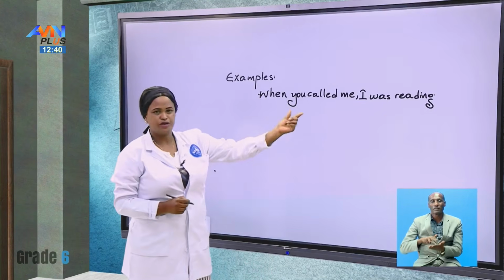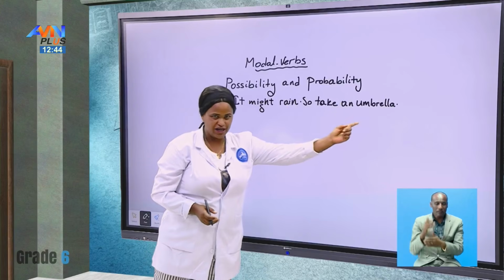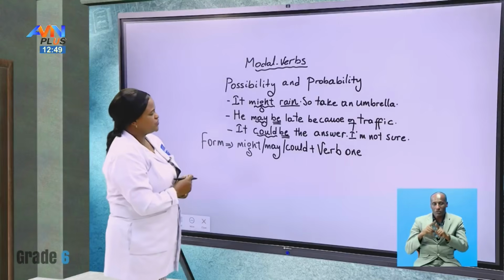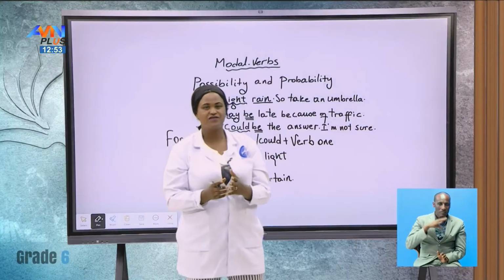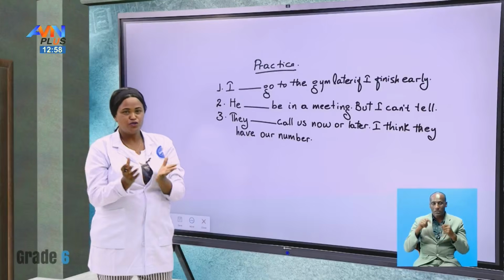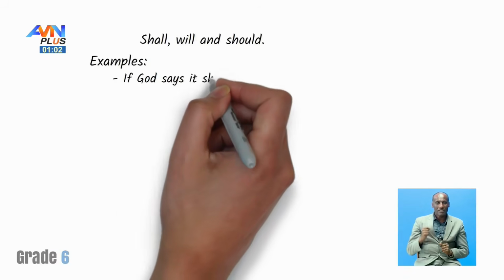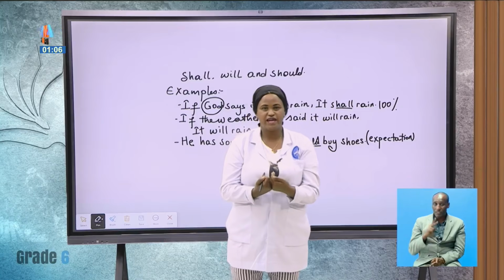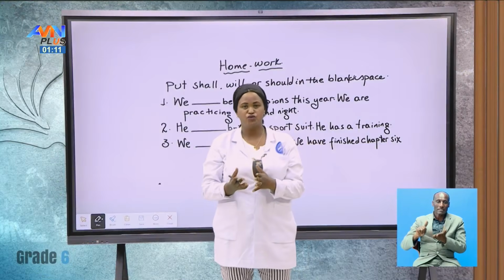English Grade 6